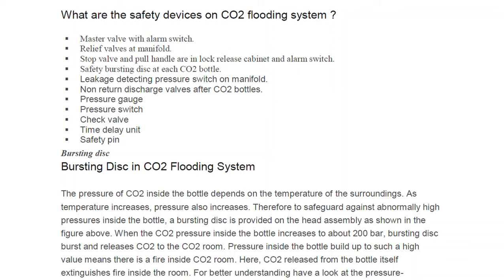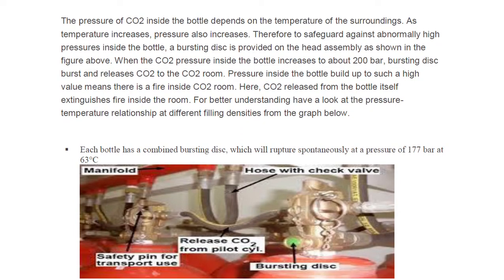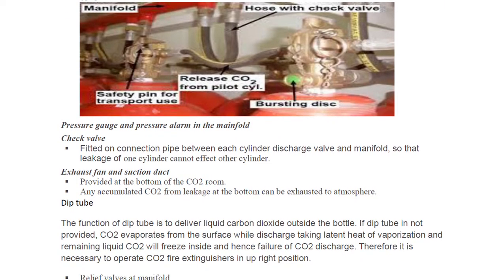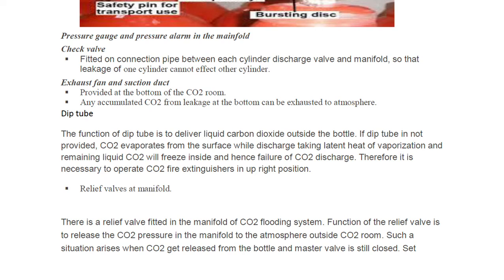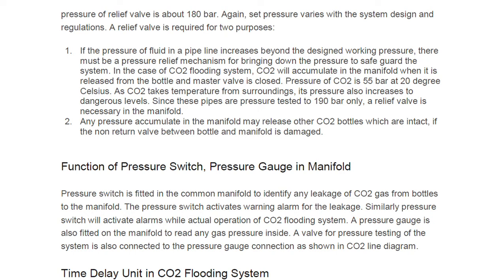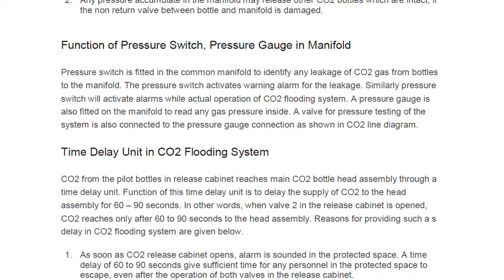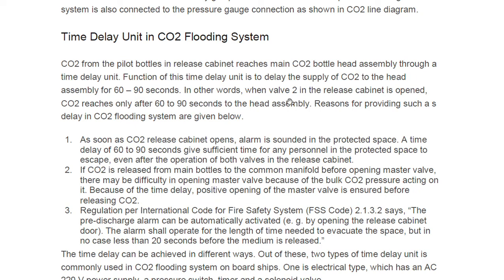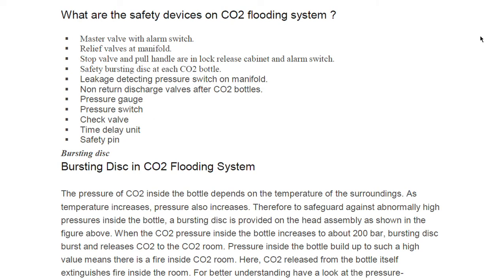Safeties on CO2 flooding system!/Bursting disc/ time delay unit/ safety pin/pressure switch etc